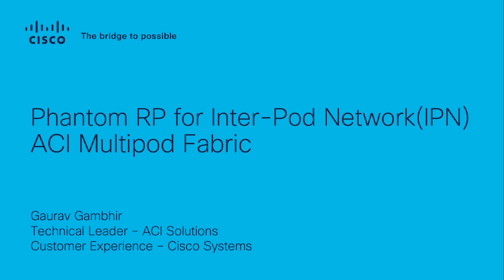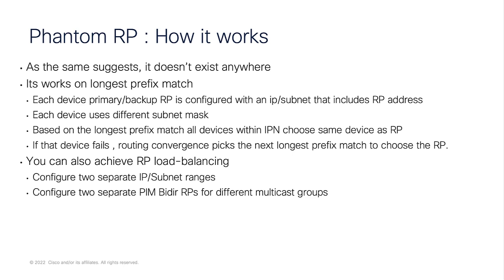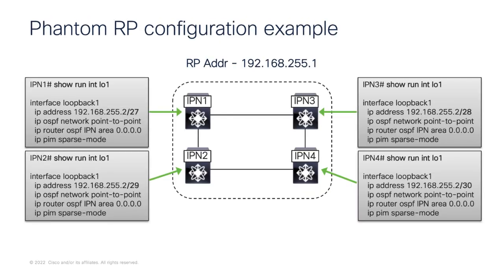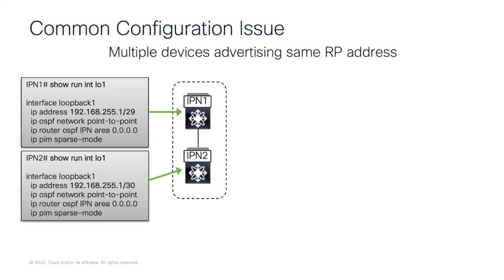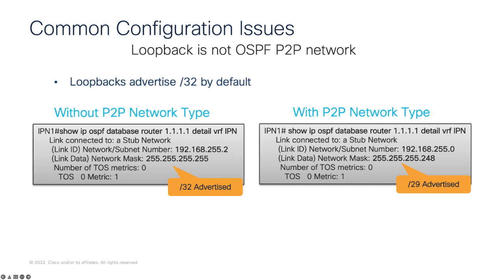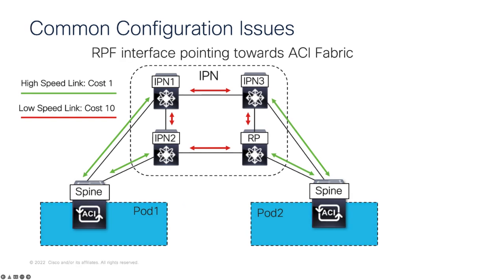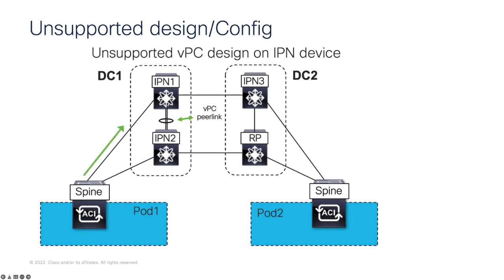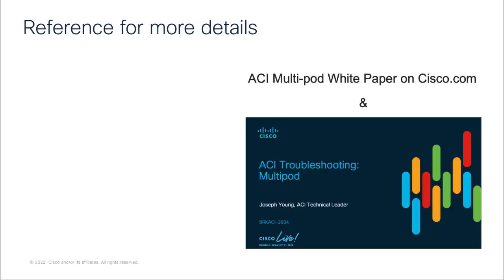ACI Multipod Fabric: Phantom RP for IPN | Advanced Configuration Guide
In this Cisco Tech Talk, we explore the concept of Phantom RP (Root Protocol) in ACI Multipod Fabric, specifically for IPN (Inter-Pod Network). This video will help you understand the advanced configurations and setup needed to optimize your ACI Multipod environment.

  What you’ll learn in this video:
  – How Phantom RP works within the ACI Multipod Fabric
  – The configuration process for enabling Phantom RP for IPN
  – Best practices for ensuring optimal ACI Multipod operation

  This video is perfect for network engineers and administrators working with Cisco ACI Multipod Fabric who want to master Phantom RP configuration for improved IPN performance.